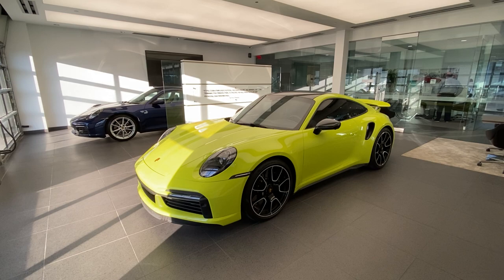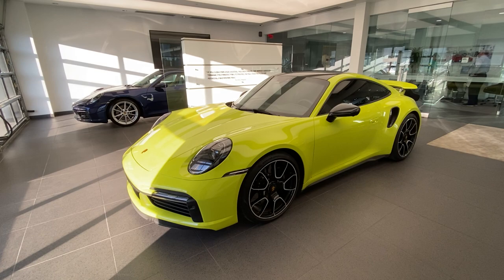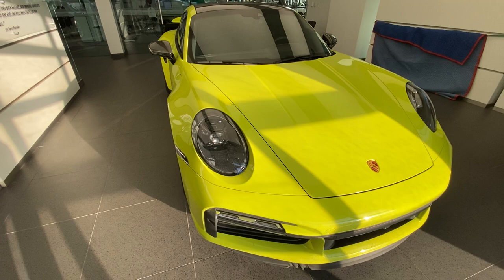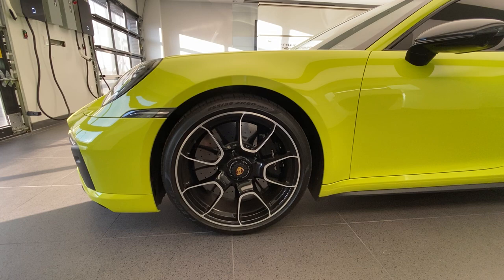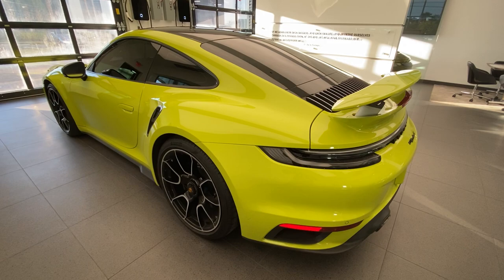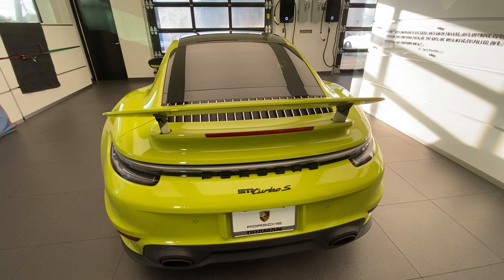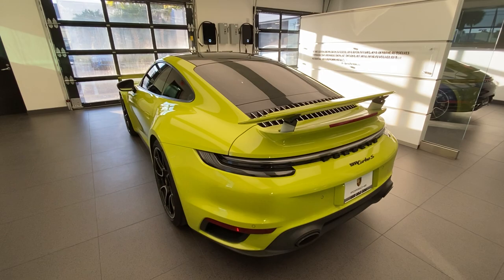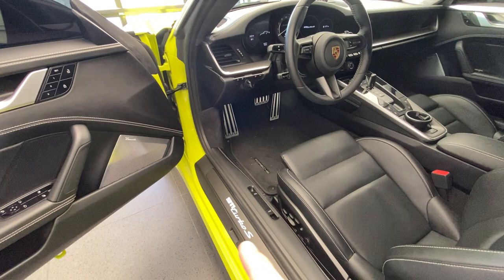Spectacular Paint To Sample Lichtgrün 2021 Porsche 911 Turbo S | Walk Around | DETAILS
Walk Around video on this spectacular 2021 Paint to Sample 992 Turbo S Coupe!